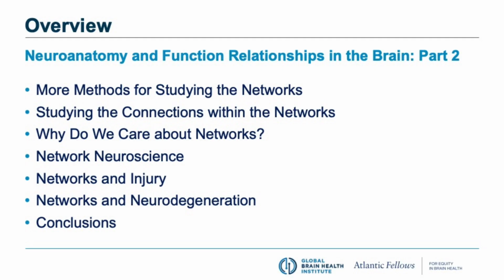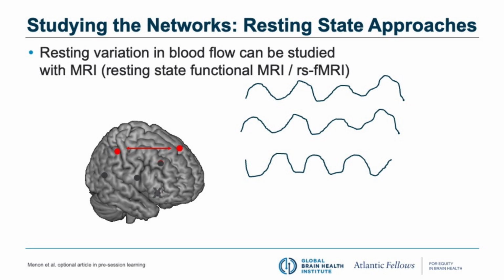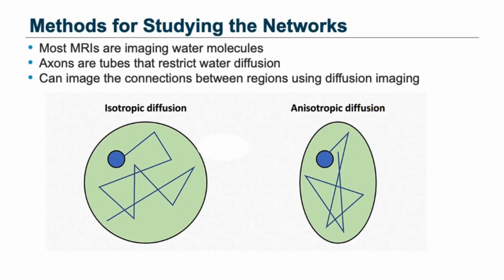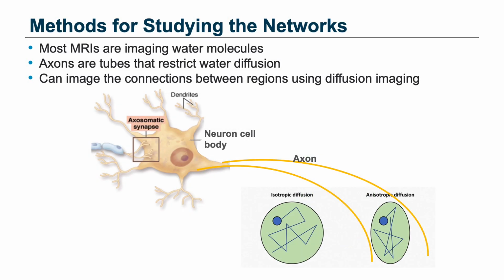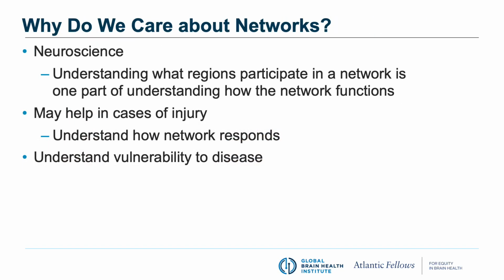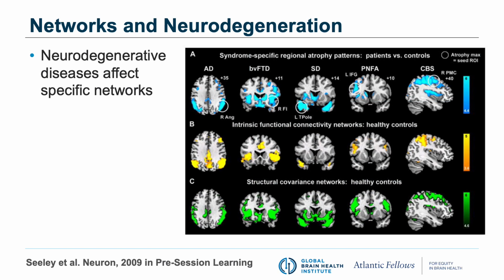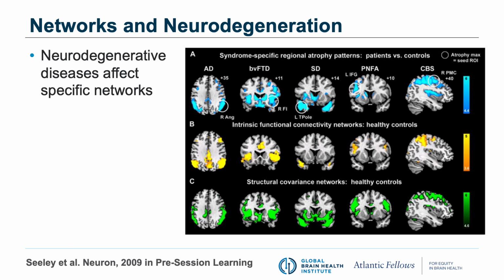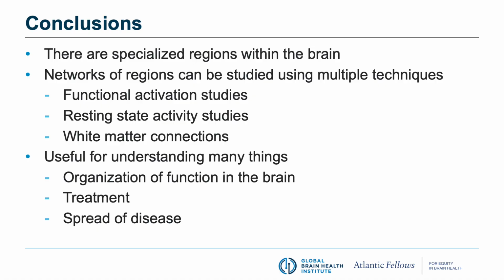CLINICAL: Brain Networks and Disease Part 2A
Howie Rosen discusses how areas of the brain are interconnected.